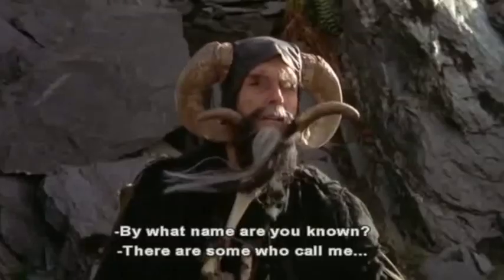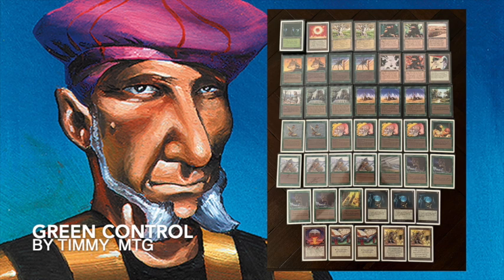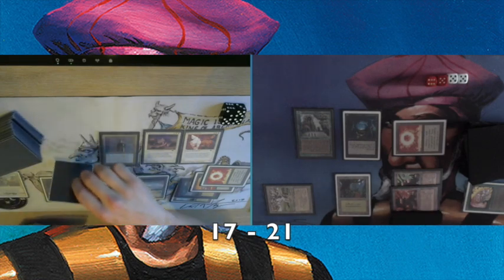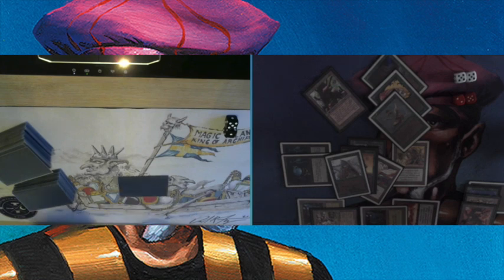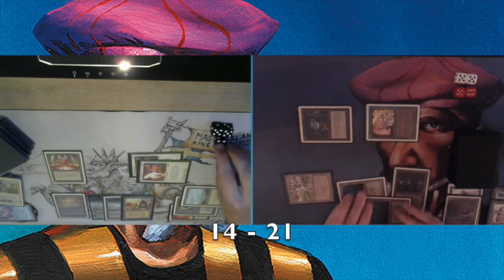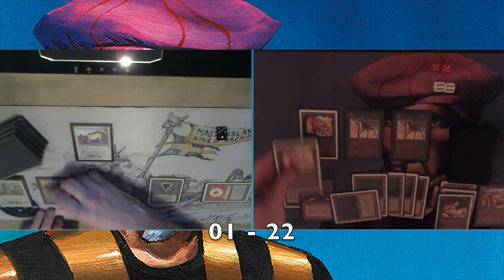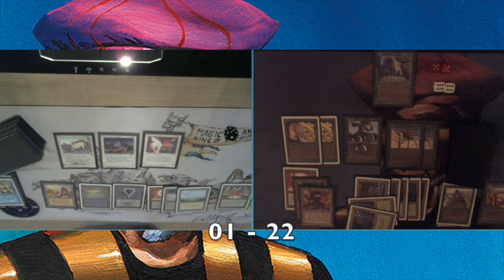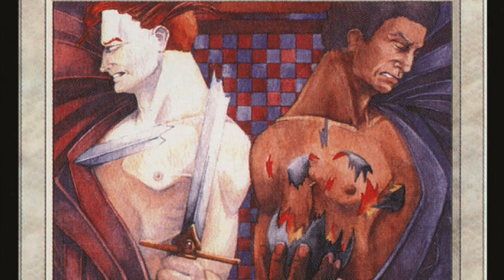Martyrs of Korlis vs Green Control | Magic the Gathering 93/94 | #095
We don't see many bodyguards making their appearance in Old School Magic the Gathering, but when they do you know that the wizard casting them does so with a plan. In this match you can see a Martyrs of Korlis deck in full action, controlled by Swedish player Olof. I am fighting his bodyguards, bottles, sages and archeologists with an army of green control cards complimented by the mighty Meekstone and Icy Manipulator.

07:06 - Take me straight to the games!

This Old School Magic Game plays according to the Swedish Rules. Would you like to know more about the rules? Take a look at the rules vid